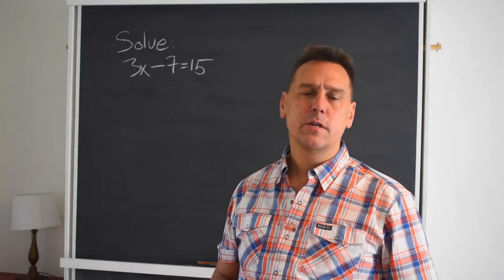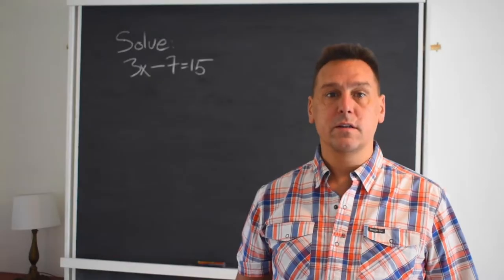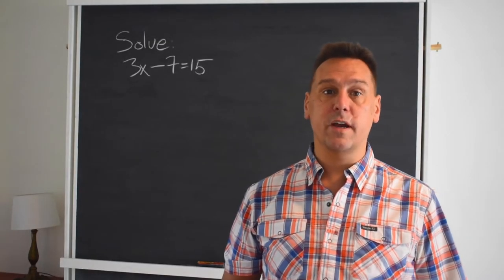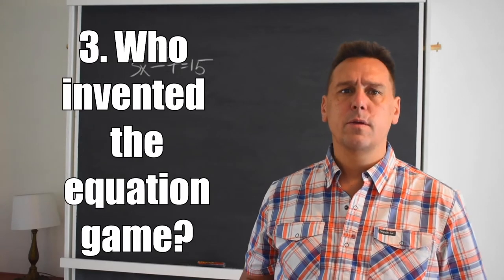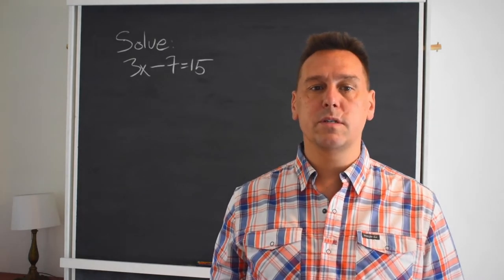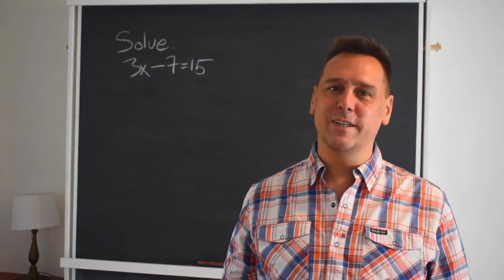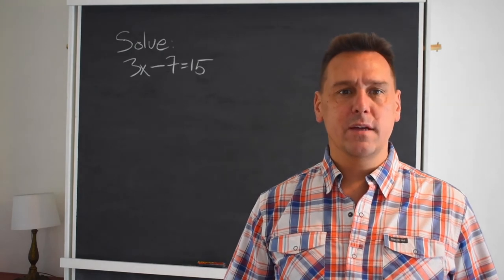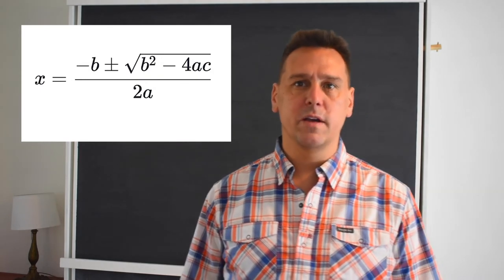Anatomy of Algebra E01-01 Just a bit of regular old algebra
In this first episode and first section of Anatomy of Algebra, I introduce a simple problem, "Solve: 3x-7=15" and ask where symbols and equations come from.

Each episode begins with a single problem or idea and works it backwards. Each episode is split into several sections.

In Anatomy of Algebra, I start with bits of algebra someone might be familiar with and unpack them a bit. Sometimes, often, this means some history. This is trickier than it might seem because all of the math history I thought I once knew turns out to be lies.

Other times, not this one, we'll dig into the math.

The idea is to build a bit of background on the subject of algebra and gain familiarity with some of the subtleties involved in looking at ourselves through it. Along the way, my hope is to begin a more honest and holistic relationship with the subject than most people have been afforded coming up.